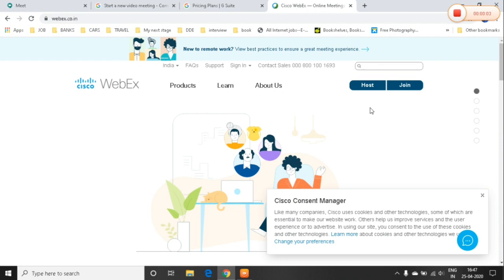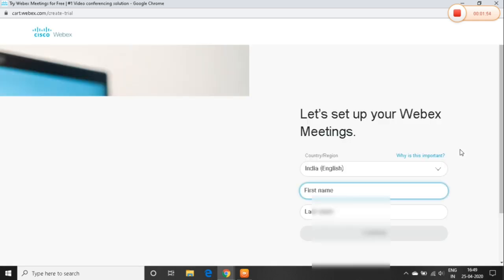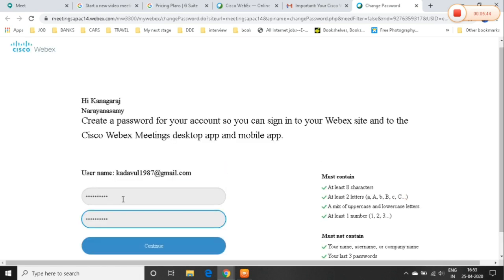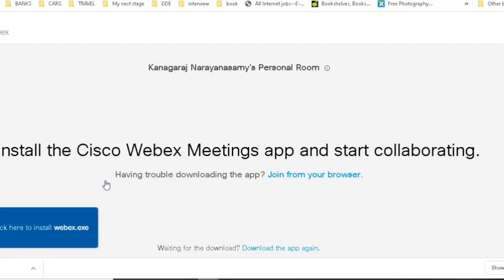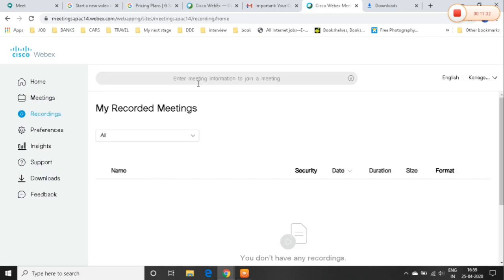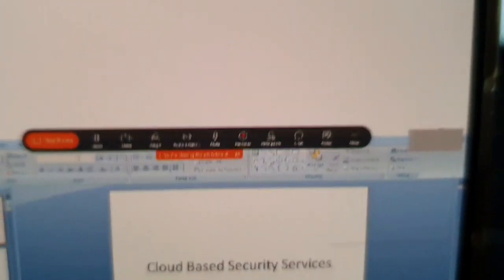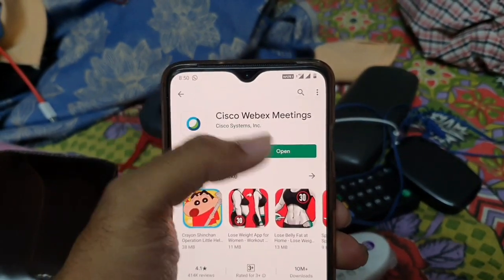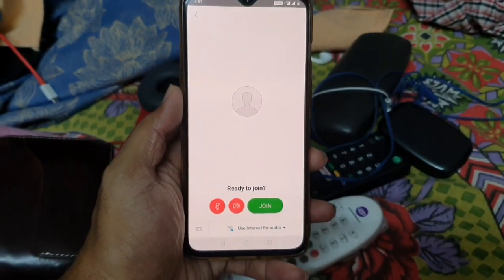How to use Cisco Webex Meetings? | Mobile and Web app | Do Online class or Webinar | Tamil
This is a video, in which I have tried to give an overview idea of using Cisco Webex meetings application in mobile phone and Desktop. Finally I found out the Google Classroom supports online video chat using GOOGLE MEET but it needs Google's GSUITE which is paid one. Then, My friends suggested me to try Cisco Webex Meeting app. Now I experience in place a meeting and to join in meetings. Iam sharing my experience in my own way in the video.

Explanation in Tamil and English subtitles (caption) available

Best Resolution - 1280*720